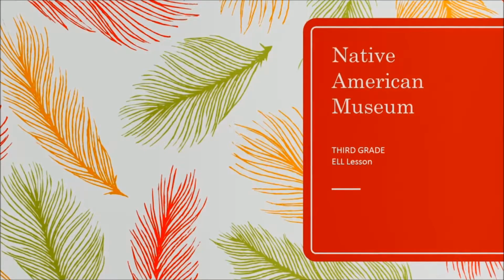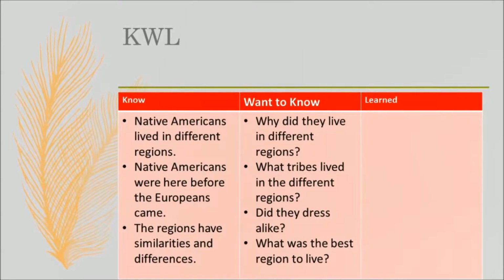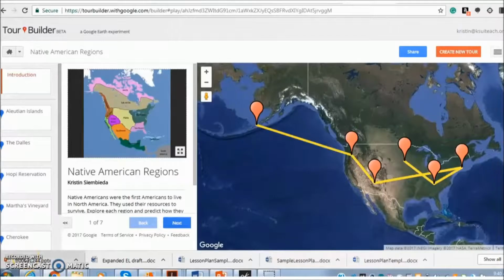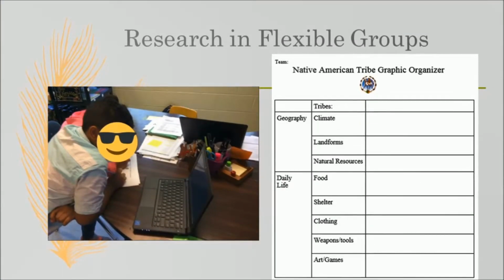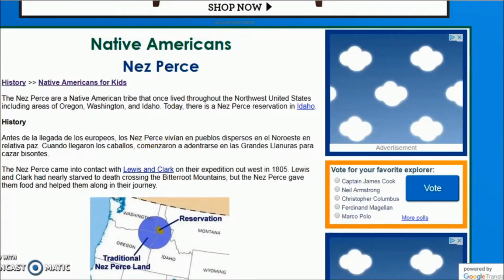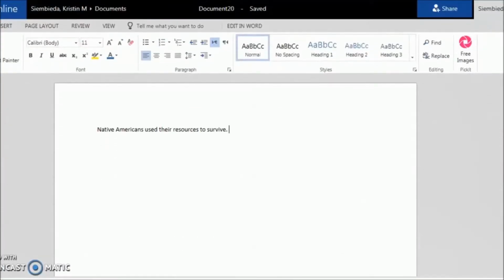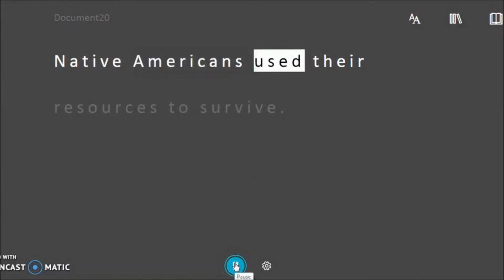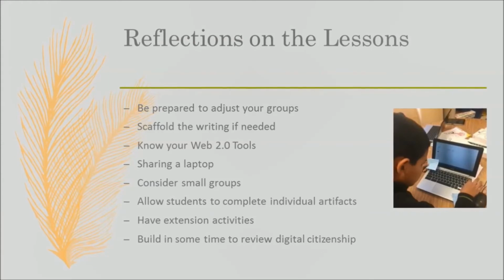Screencast Kristin Siembieda